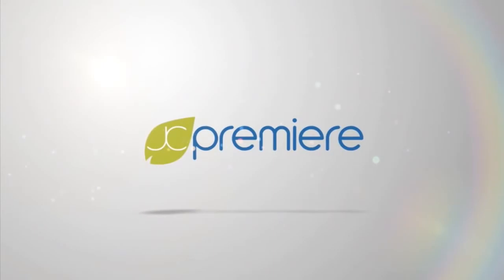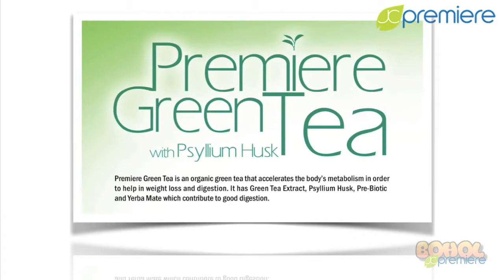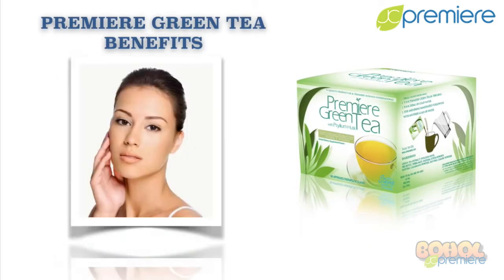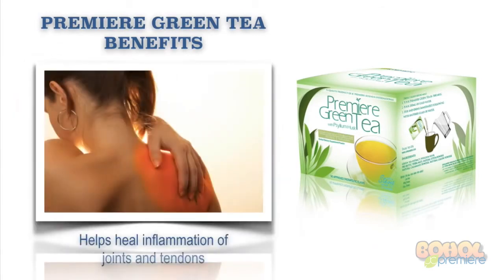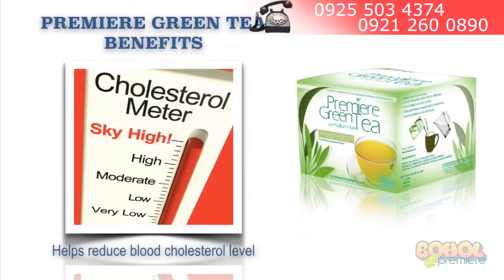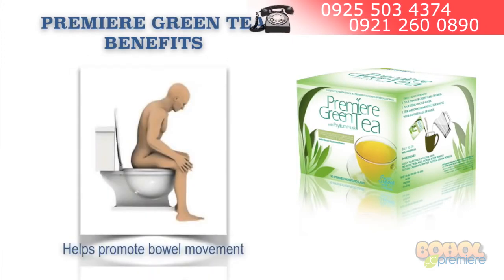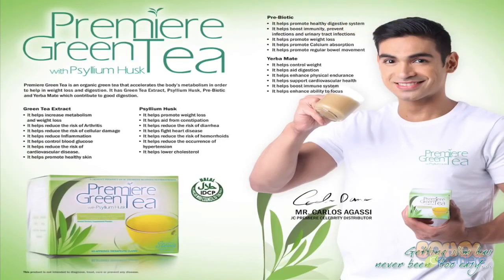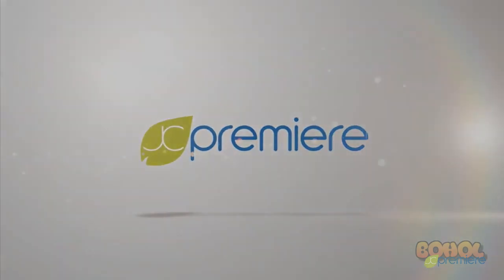Premiere Green Tea - A Quality Product of JC Premiere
Premiere Green Tea is an organic green tea that accelerates the body’s metabolism in order to help in weight loss and digestion. It has green tea extract, psyllium husk, oligomate pre-biotic and yerba mate which contribute to good digestion.